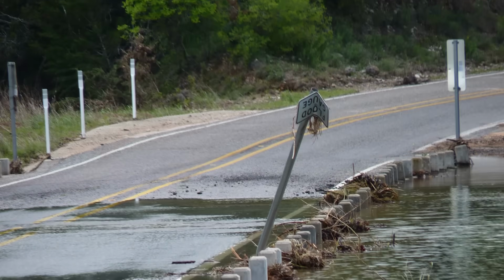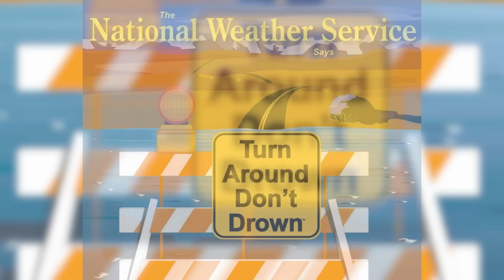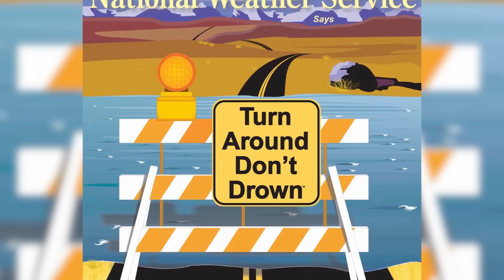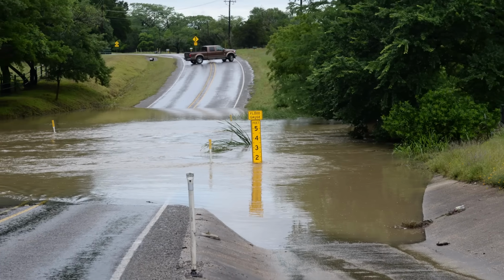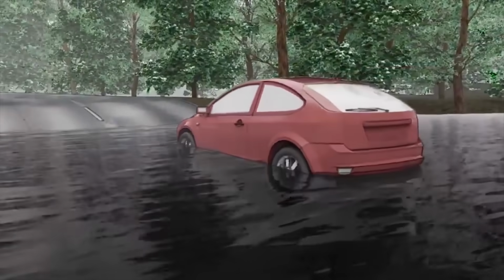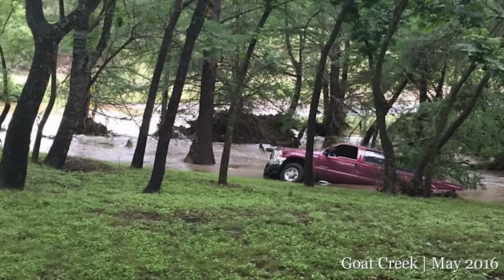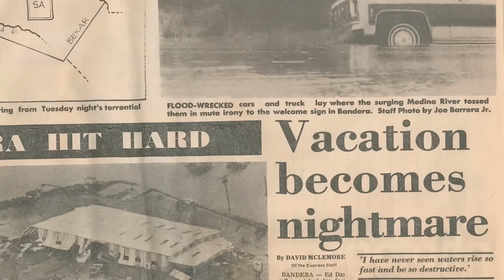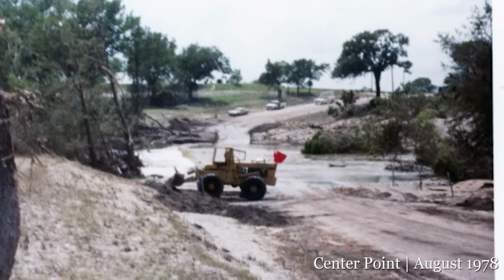Be Flood Aware 2017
Central Texas has been identified as the most flash flood prone area in the United States by the National Weather Service and has often been referred to as flash flood alley.  The best advice we can give is to never drive through flood waters. "Turn around, don't drown!"

Kerr County has a history of monstrous and devastating flash floods.  Whether you are in a home you have lived in your entire life or at a vacation cottage, understanding your flood risk and being connected to emergency warnings is essential.

There are ways to protect yourself and your family from the dangers of flash flooding:

Turn Around Don’t Drown.
Pay attention to weather forecasts.
Know the difference between a “flash flood watch” and a “flash flood warning”.
Be aware of the flood warning resources available to you including:
Local radio
Law enforcement
Alerts from the National Weather Service
NOAA weather radio broadcasts frequency 162.45 MHz
Code RED emergency notification system

Upper Guadalupe River Authority in conjunction with Kerr County and the City of Kerrville